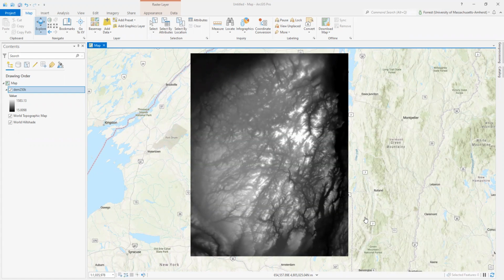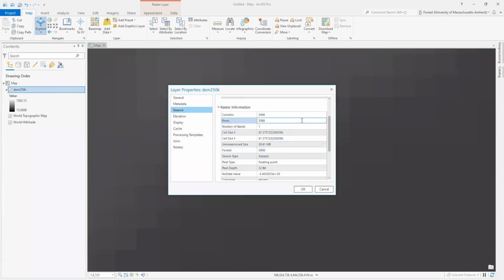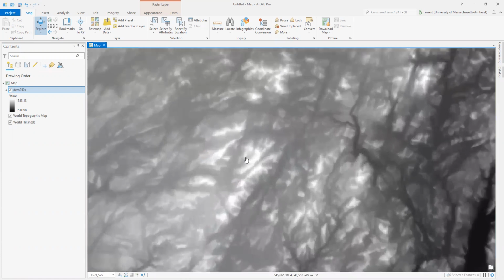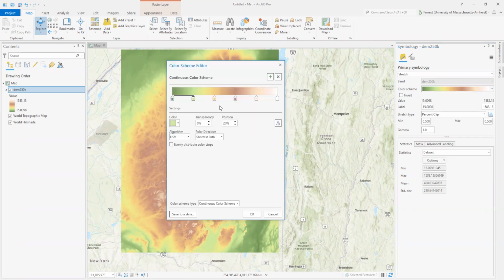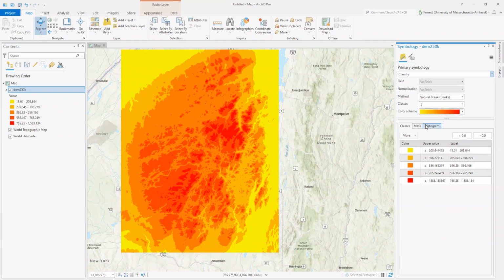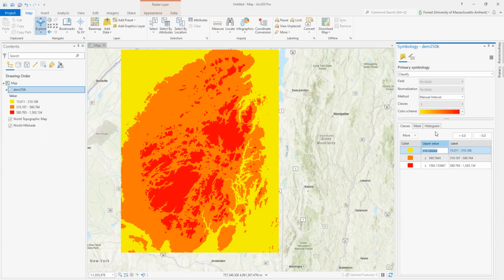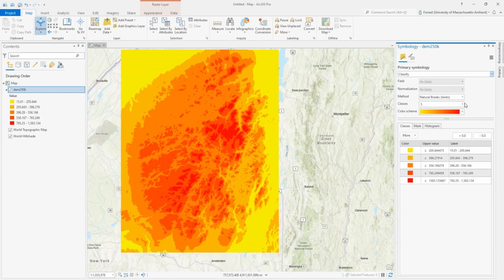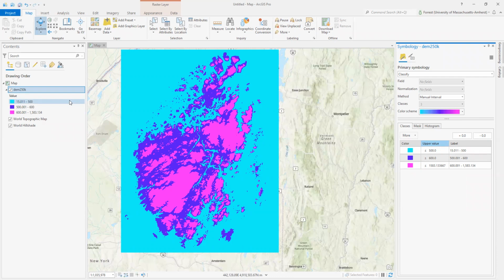ArcGIS Pro - Symbolizing Raster Data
This is the walkthrough for Lab Six, Part B, of the UMass - Amherst Introduction to GIS course (NRC 585 and cross lists)